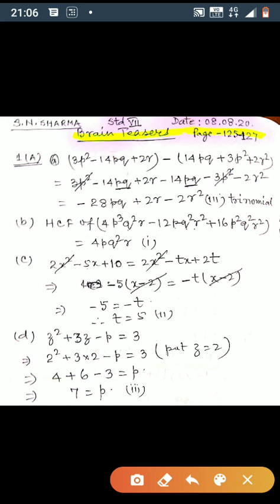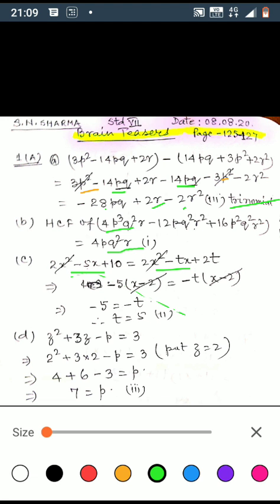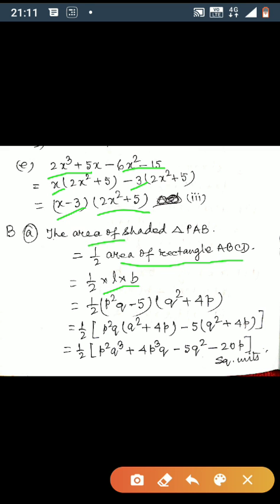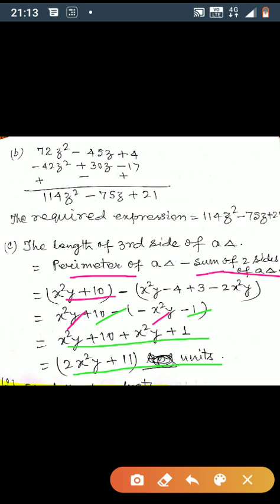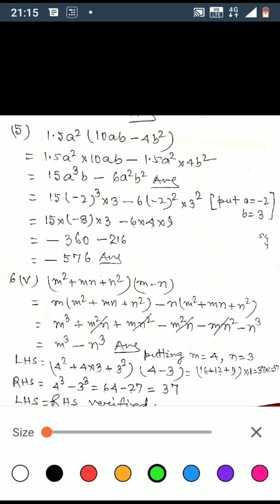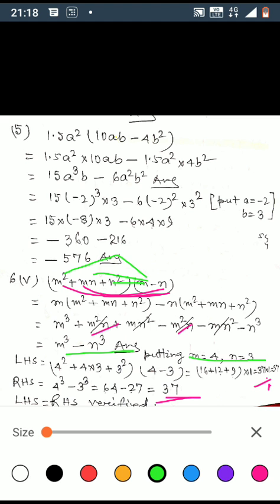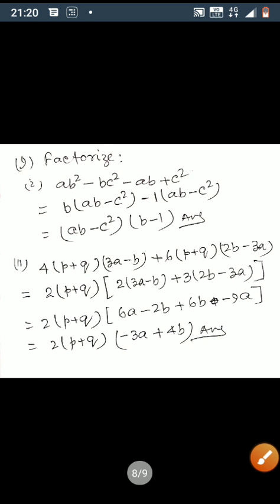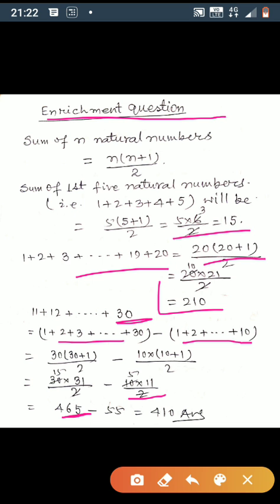Algebraic Expression - Lecture 4 - Class 7 - Maths